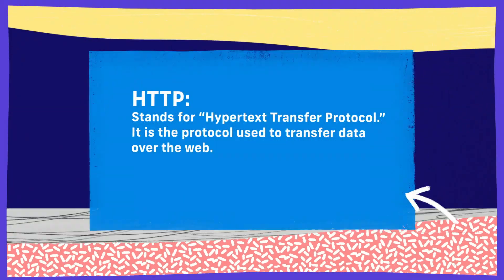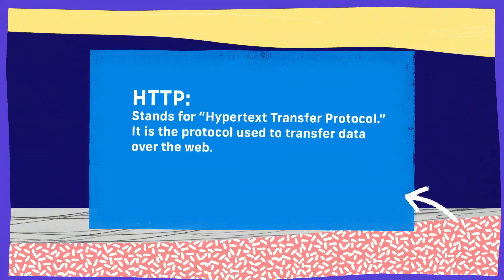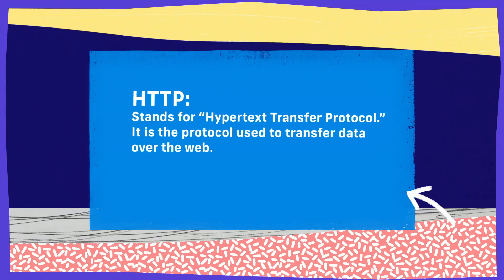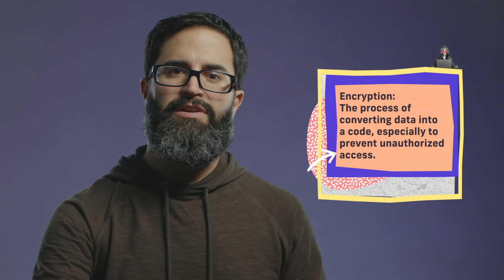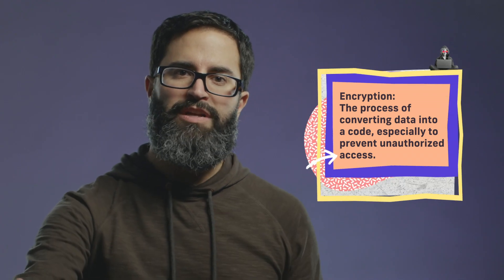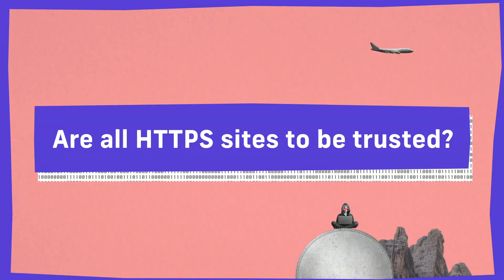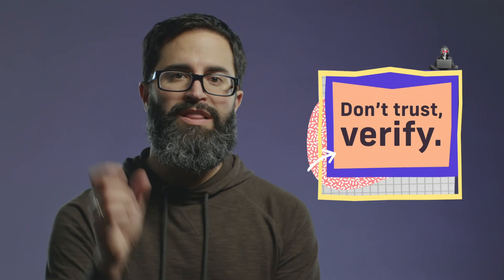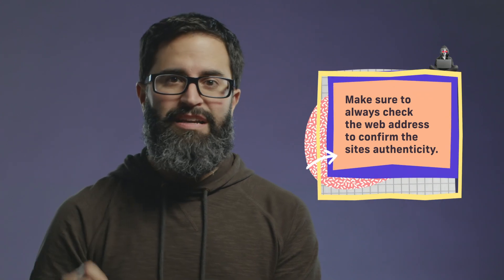HTTP vs HTTPS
Kraken's Chief Security Officer Nick Percoco explains what HTTP and HTTPS stand for, the difference between the two protocols and why HTTPS is much more secure.